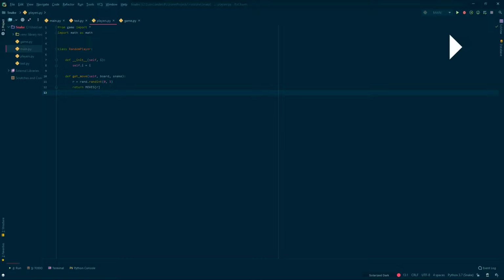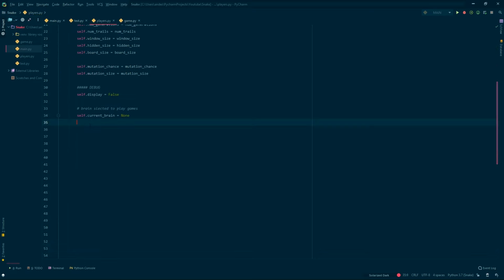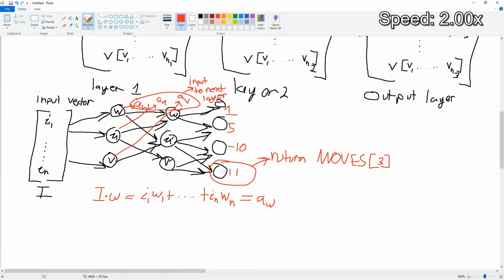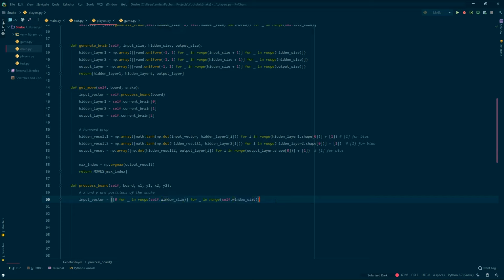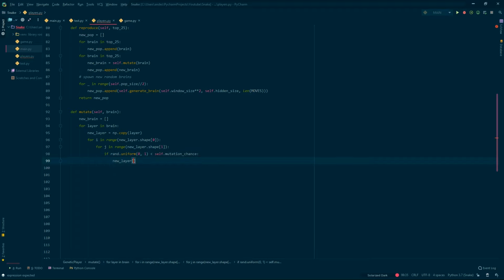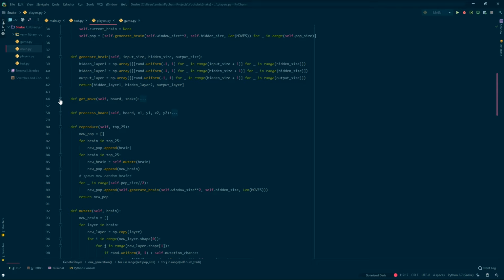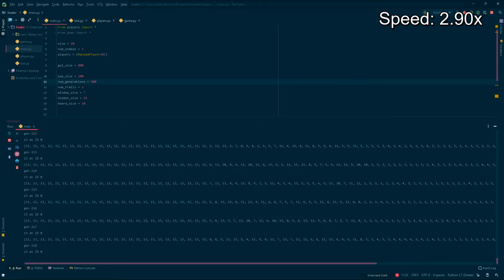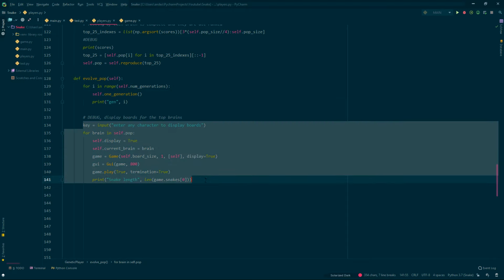Snake AI | Genetic Algorithm | Python | Part 3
How to build a genetic algorithm that plays snake using python 3.
Code overview is at the end of the video.